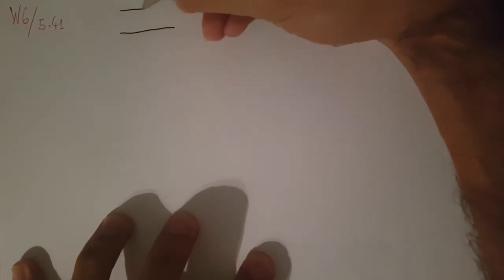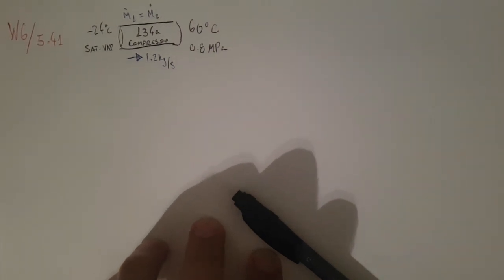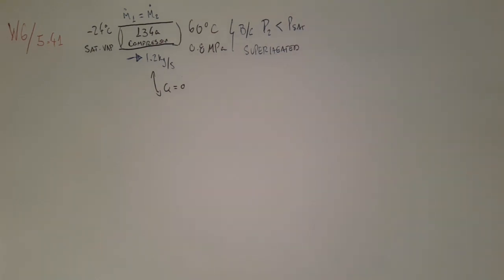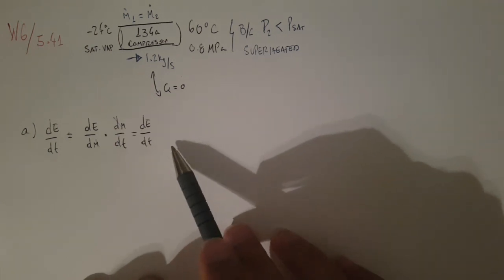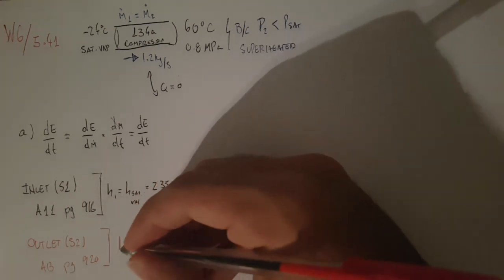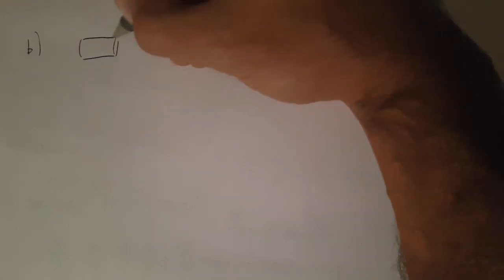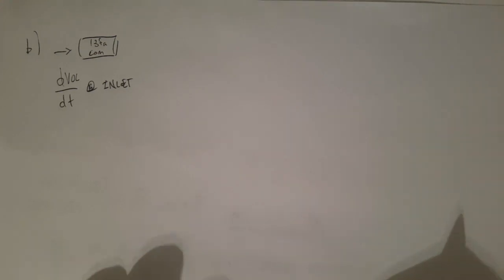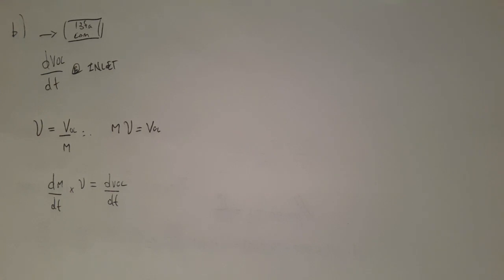Thermodynamics Mech3001 - Week 6 - Problem 1 (5.41)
5-41 Refrigerant-134a is enters an adiabatic compressor as saturated vapor at -24°C and leaves at 0.8 MPa and 60°C. The mass flow rate of the refrigerant is 1.2 kg/s. Determine,
a) the power input to the compressor and
b) the volume flow rate of the refrigerant at the compressor inlet

Answers: (a) 73.06 kJ/s, (b) 0.209 m3 /s